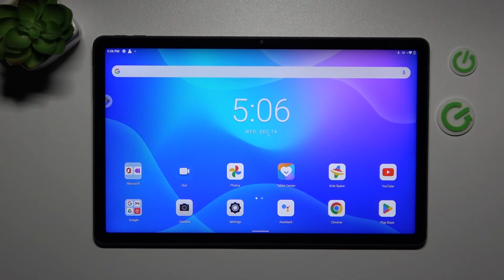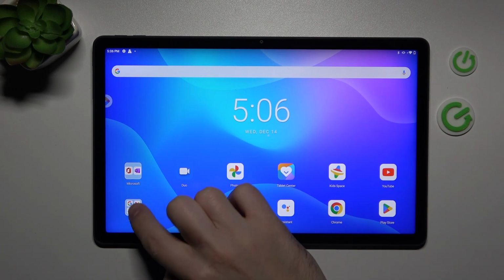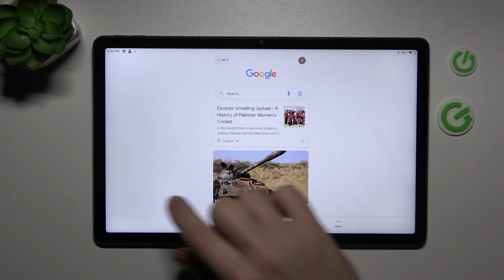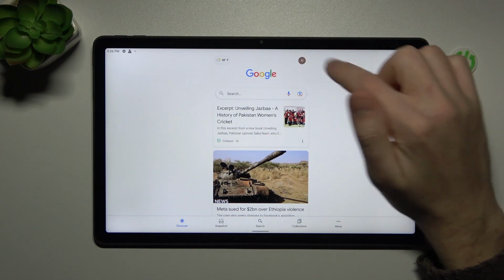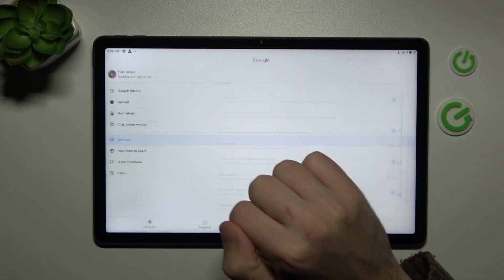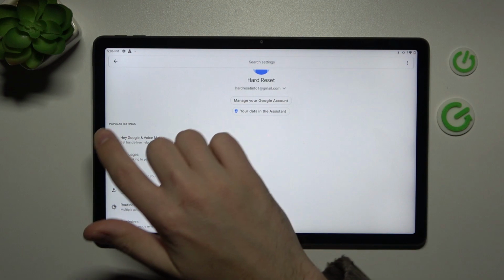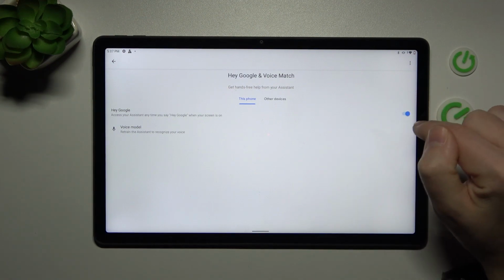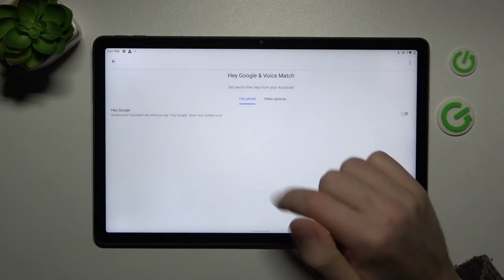Lenovo Tab P11 Plus - How To Turn Off Hey Google of Google Assistant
Check more info about LENOVO TAB P11 PLUS :
To turn off the "Hey Google" trigger phrase for Google Assistant on a Lenovo Tab P11 Plus, you can try the following steps:

Open the Google app on your device.

Tap on the More icon (three vertical dots) in the top right corner of the screen.

Tap on the "Settings" option.

Tap on the "Google Assistant" option.

Tap on the "Voice Match" option.

Tap on the toggle switch next to "Hey Google" to turn it off.

This should disable the "Hey Google" trigger phrase for Google Assistant on your Lenovo Tab P11 Plus. You can still access Google Assistant by tapping on the Assistant icon or by saying "Ok Google."

The exact steps may vary depending on the device's software version and settings. If you're having trouble turning off the "Hey Google" trigger phrase for Google Assistant on your Lenovo Tab P11 Plus, you can try looking for a tutorial online or contacting Google customer support for assistance.

How to deactivate Google Assistant on LENOVO TAB P11 PLUS ?
How to stop calling out Google assistant on LENOVO TAB P11 PLUS ?
How to disable Hey Google on LENOVO TAB P11 PLUS ?
Is there way to remove Hey Google from LENOVO TAB P11 PLUS ?